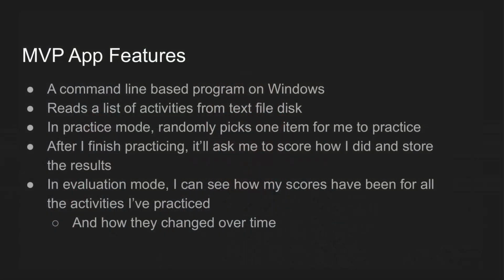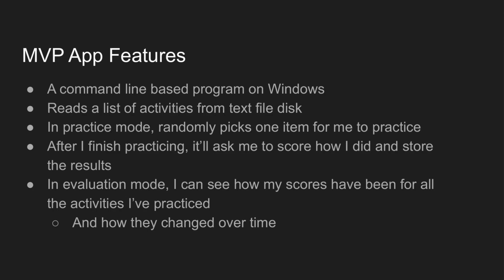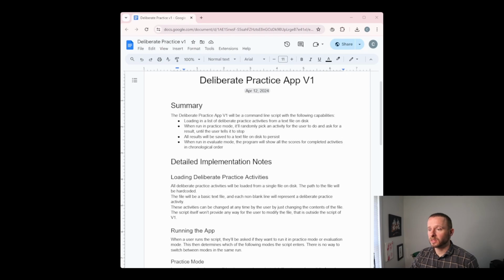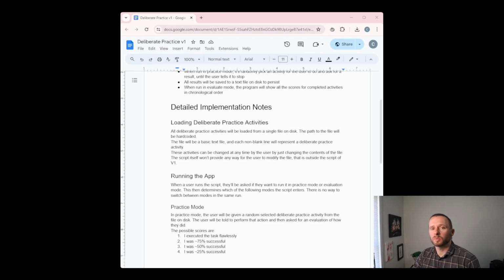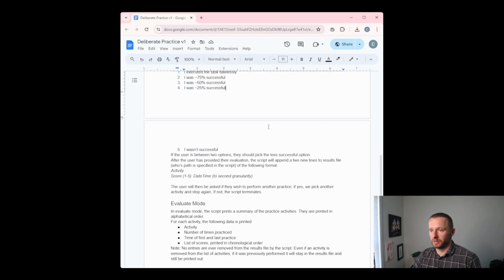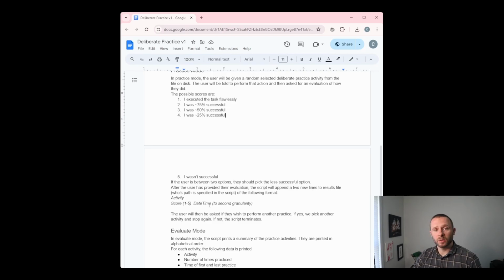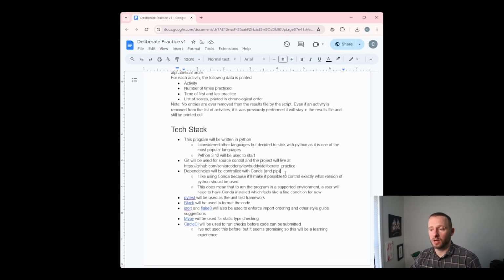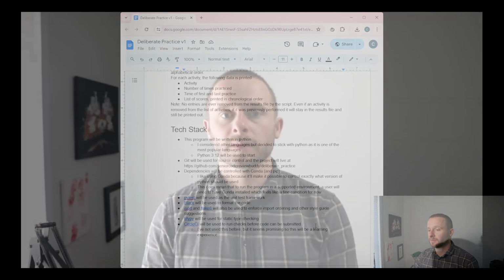Initial Design Walkthrough - Deliberate Practice App Part 2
Now that I’ve decided to develop a deliberate practice application, I’ll walk through my initial design and technical document. I’ll share the initial choices I’ve made from a design and tech point of view, and I’ll try and explain why I made those choices.

00:00 Introduction
00:56 MVP Features
03:39 Going through the Design Doc
09:51 Tech Choices
12:06 Conclusion